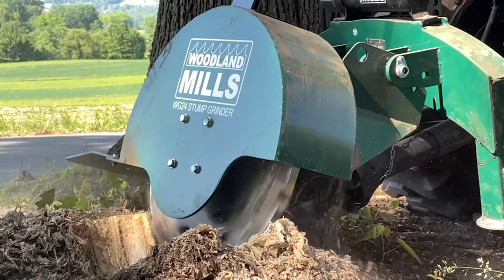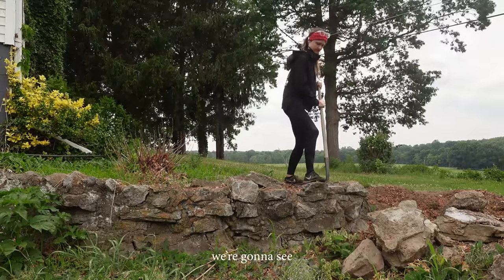Driving a Skid Steer (my first time)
Does anyone else like to do things the hard way? I can be stubborn sometimes and do that. I guess it depends on the situation and time... I don't think there's anything really wrong with doing things the hard way, if anything it can make you stronger and feel more accomplished. I just like to do it sometimes to prove not to anyone else but myself. It's like a "Self Strong Checkup" LOL

What's your thought on doing things the hard way? Comments below😁

Dust Mask
Walker Headphone
Cool Safety Glasses